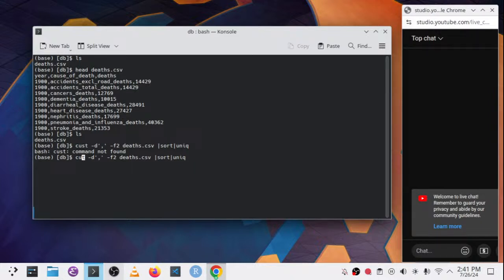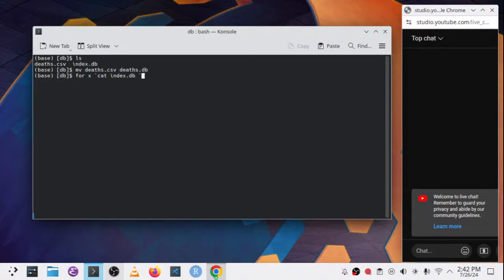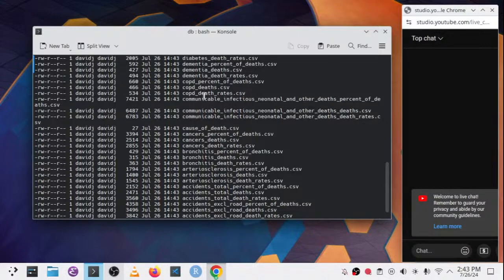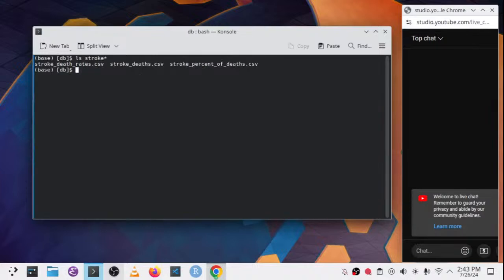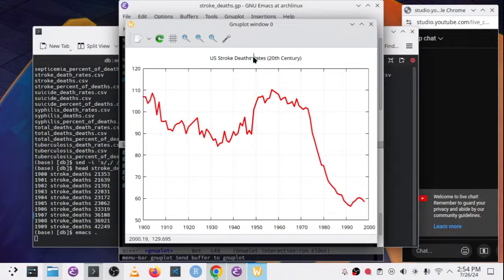Gnuplot/Emacs US Stroke Deaths in 20th Century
A quick analysis of US Stroke Death data for US.